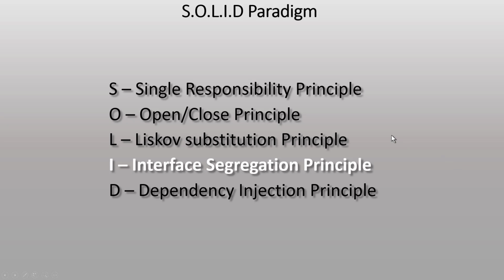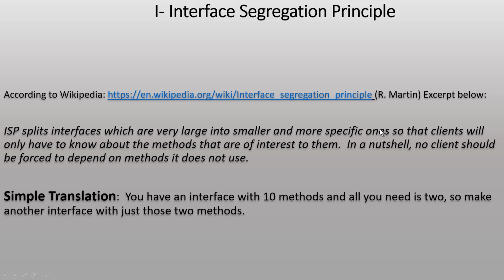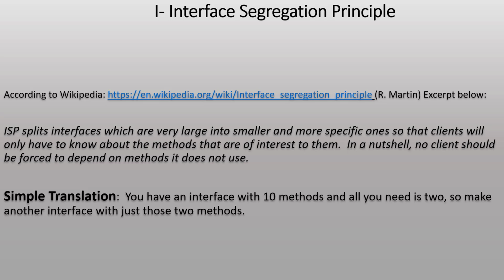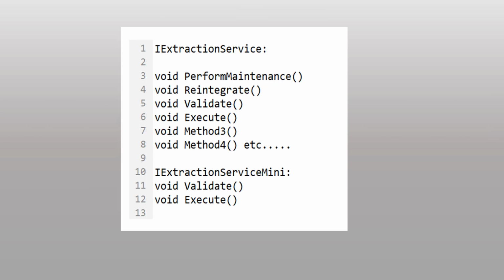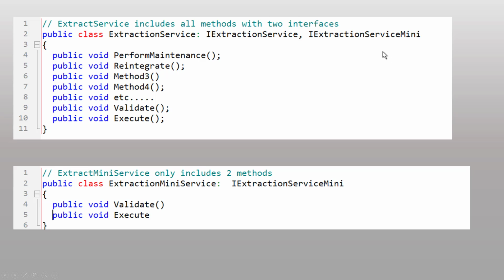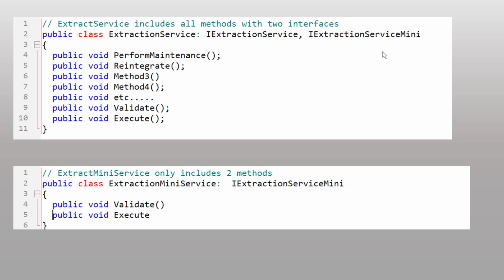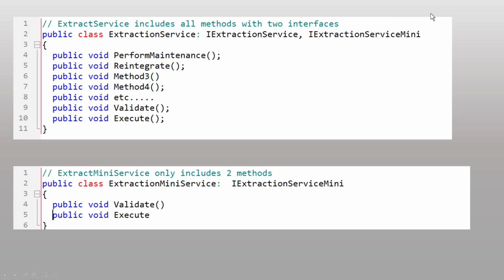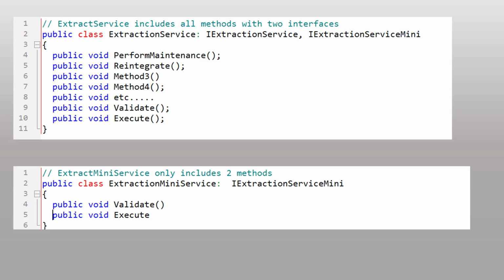The SOLID paradigm's Part 4: Interface Segregation Principle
This covers the Interface Segregation Principle of the SOLID paradigm which states, interfaces should be client specific.

Software Development Accelerated Essentials:   What You Didn't Know You Needed to Know...

Printed books:
Barnes and Nobles